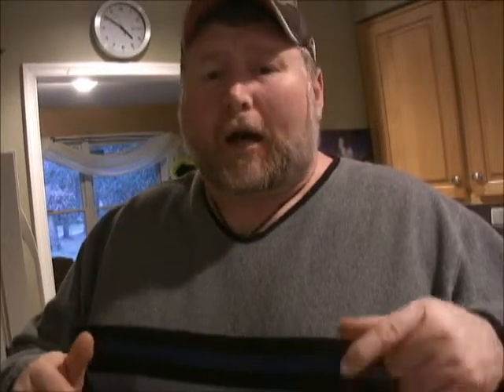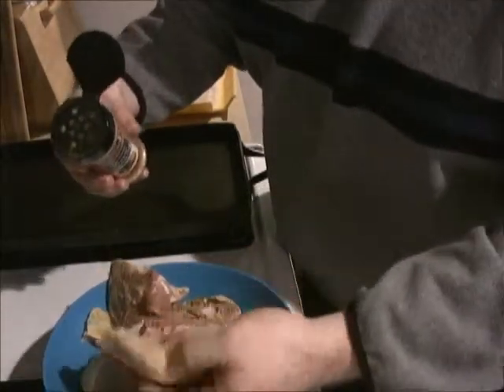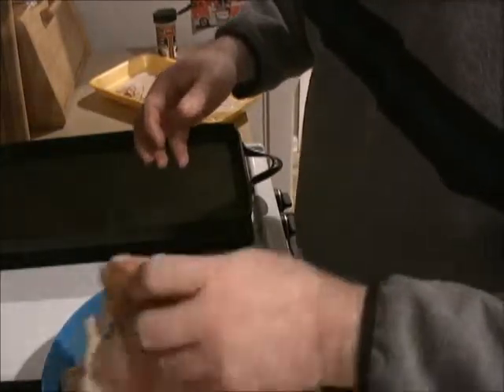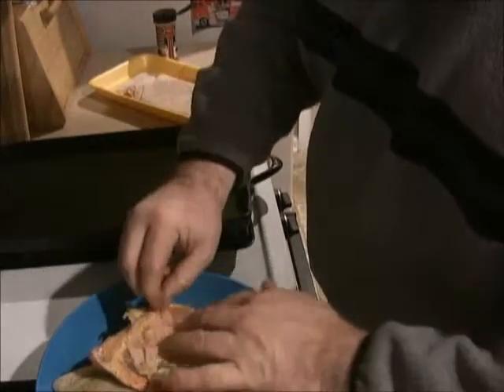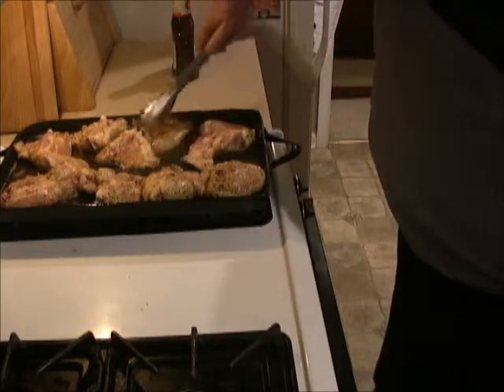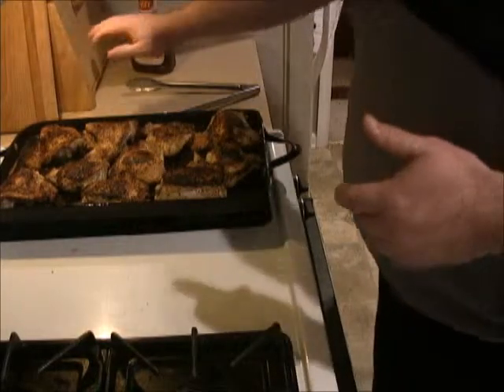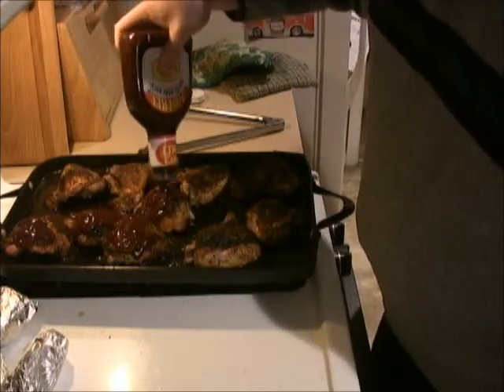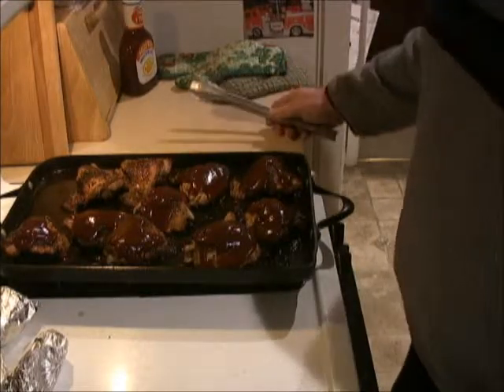Quick and Easy Recipes for Home or Heading Out Fishing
Heavy is Grilling and Chilling making up some quick and easy recipes. This is a simple chicken thigh that is easy to make. Put them together the night before a fishing trip, throw them in a zip lock bag and they are ready to go.